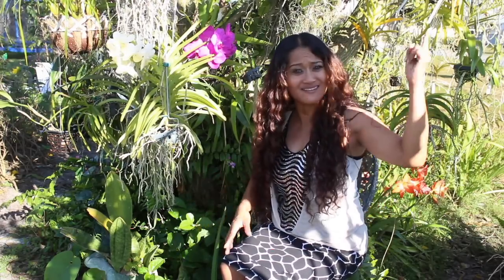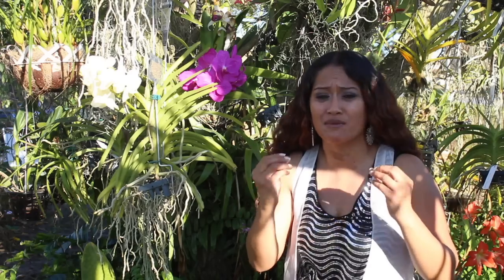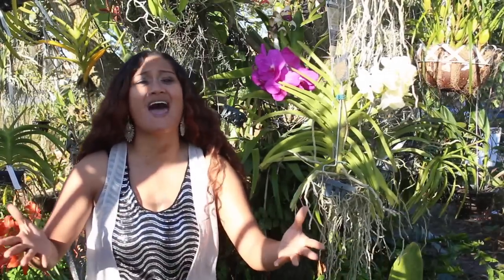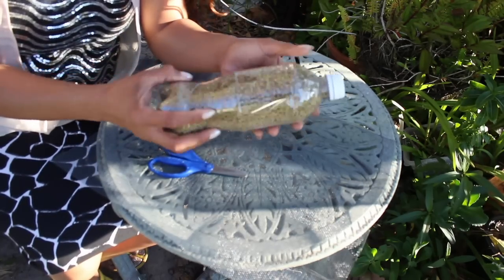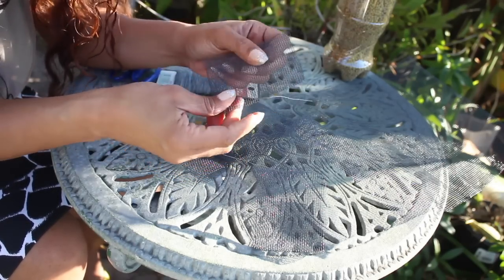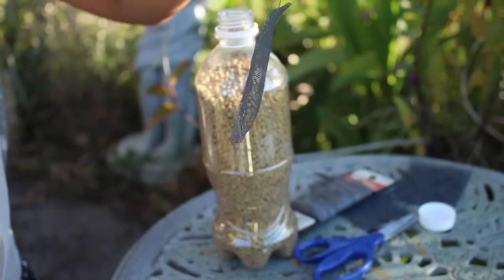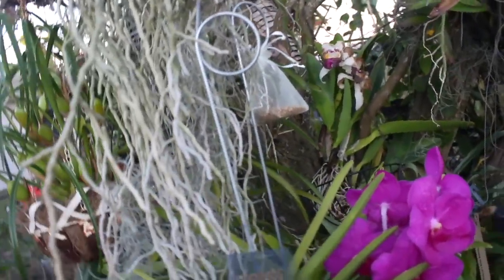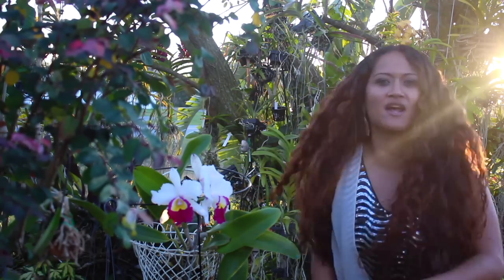FERTILIZING ORCHIDS WITH TEA BAGS!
My new and improved method to fertilizing my orchids.  This is a great way to ensure that they will always get their fertilizer.